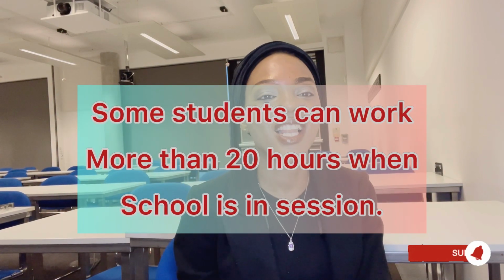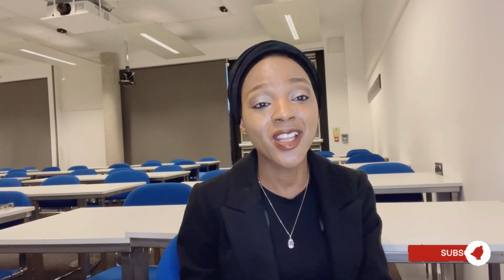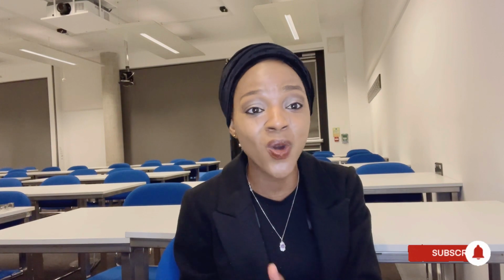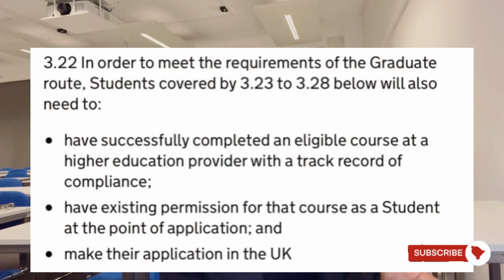UK INTERNATIONAL STUDENTS CAN WORK MORE THAN 20 HOURs / LATEST UPDATE TO THE UK STUDENT VISA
FOR ADVERTS, PARTNERSHIPS, COLLABORATION AND ENQUIRIES, email 📧
The UK has allowed International students in the United Kingdom to work more than 20 hours a week, provided they meet the requirements mentioned in the video. There are also some major changes, watch the video to find out 🤗😉

Hello there!  Welcome to Yettysplash

Here are some useful video on my channel (Yettysplash) that would be extremely helpful to start your journey abroad.

9. Good News: UK Post Study Work visa. International Students can now stay back in the UK after their studies 💃🏻💃🏻💃🏻💃🏻 Click the link to know how.

With love,
Yetty
Splashing 💦 Information, love and light ❤️